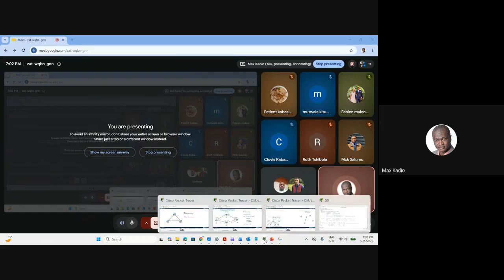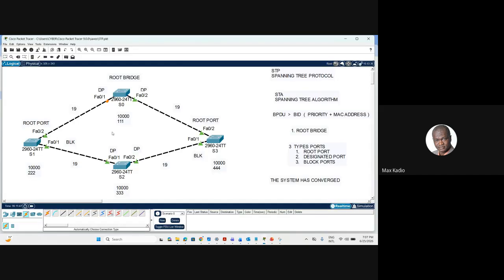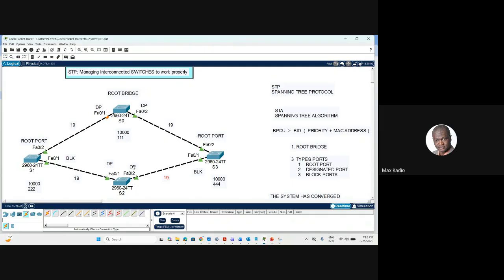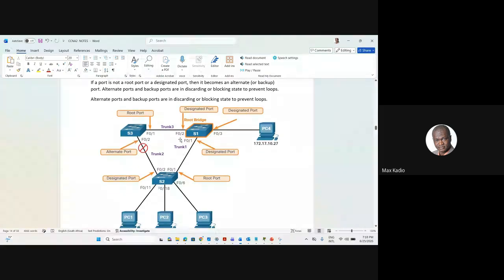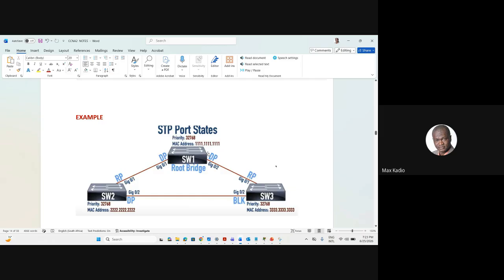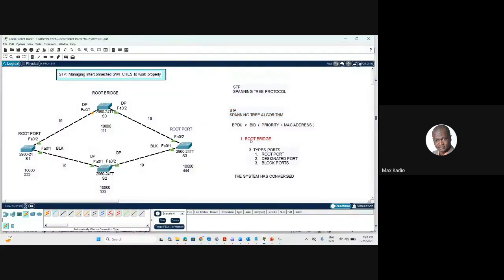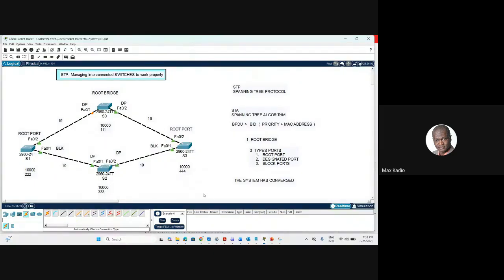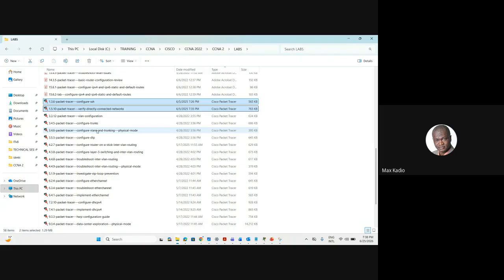CCNA2 Chapter 5 part 2